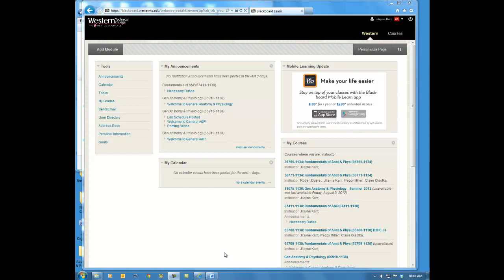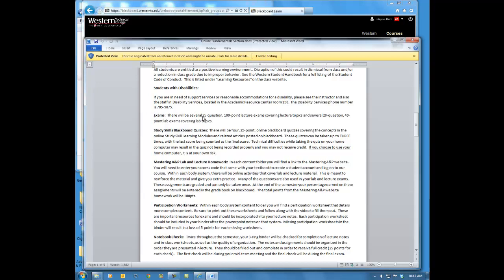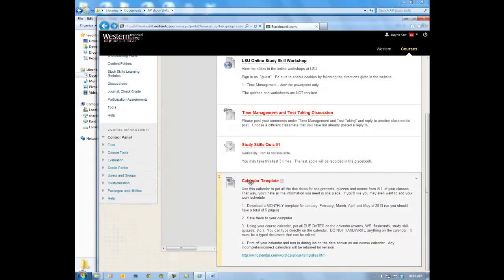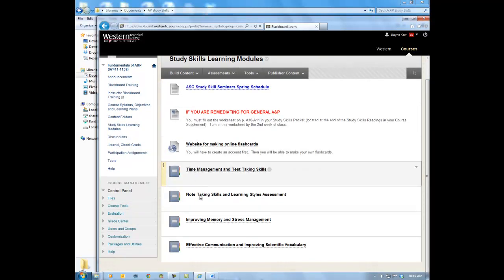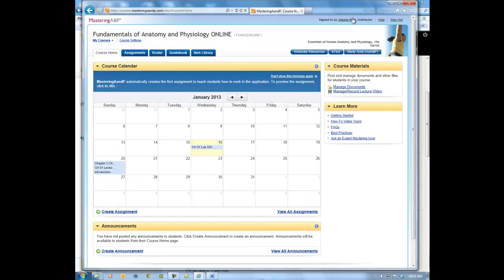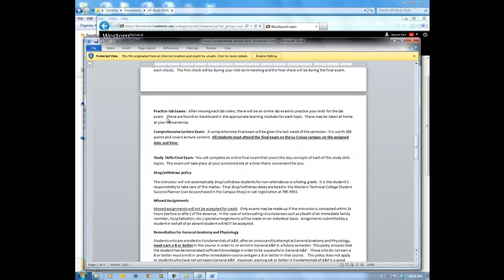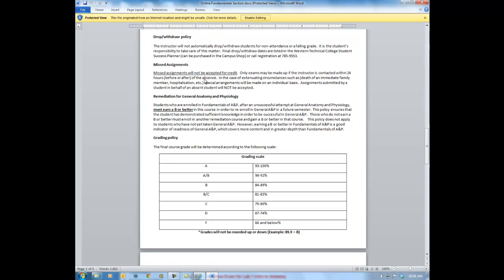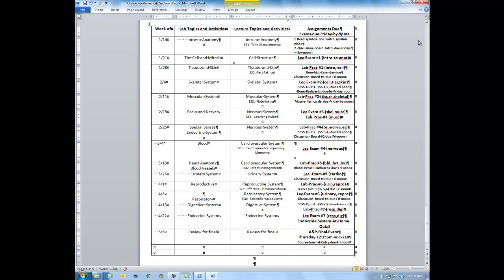Introduction and the Syllabus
Review of course